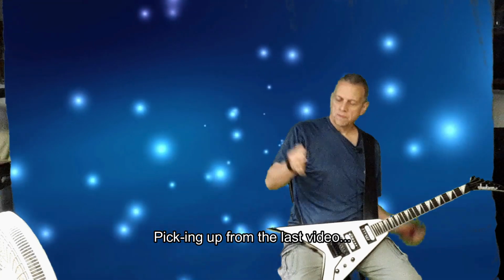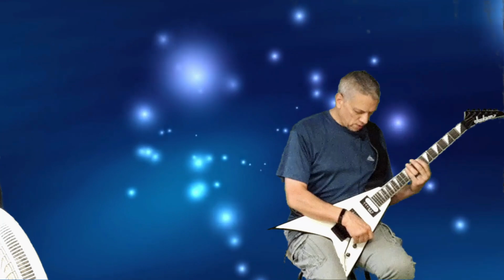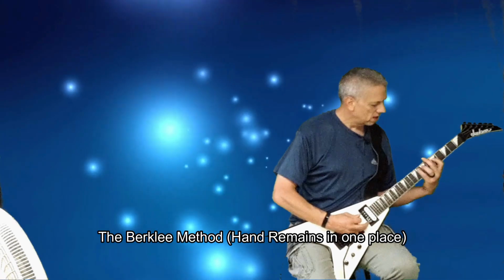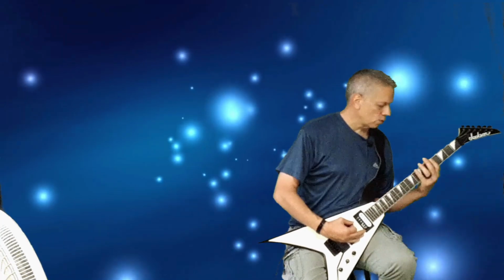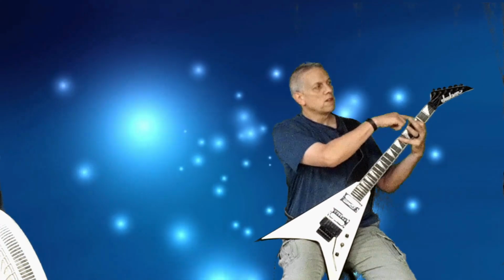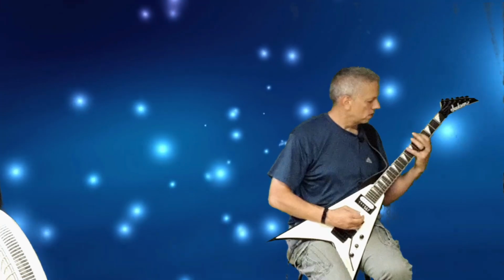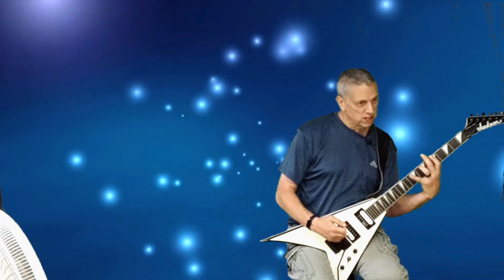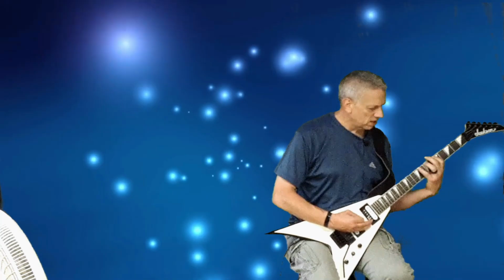Journey to Shred 2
Adding the Diatonic Major scale (Natural Major, Ionian mode) to your warmups. Short video this week because... I set the camera angle wrong when filming the second half of this lesson - so I'll add that to next week!